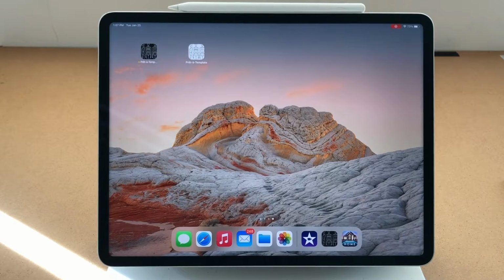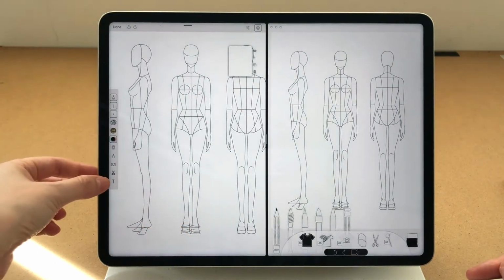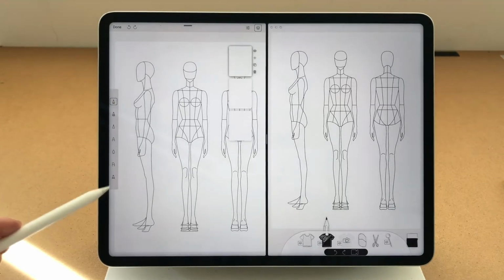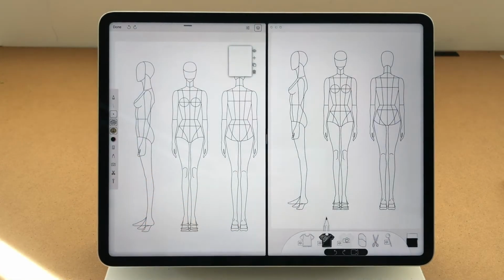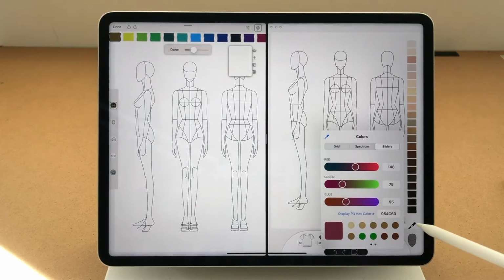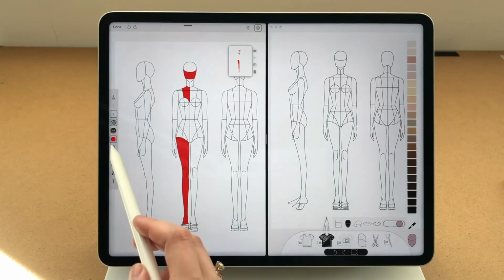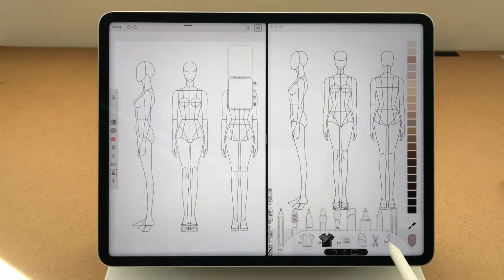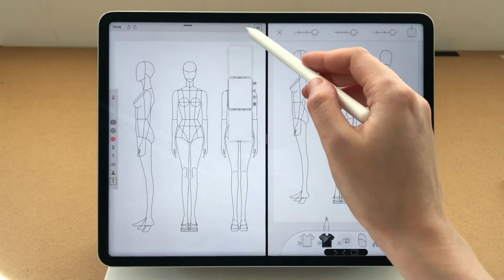CANVAS IN BOTH VERSIONS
In this video you can follow the comparison of the canvas and its features, both the novelties that the new version 3.0 carries and recognize where the tools are placed from the previous version! Click on Play and turn on the Volume!

Language: English

Collaborator: Rainy Weekend

Description: I’m an artist with an academic art studying background, Industrial Design graduate. Working in the field of Jewelry design. In my free time, I continue developing art skills and deepen my knowledge in studying design, art history, cultures.

Download the new version of Prêt-à-Template from the App Store